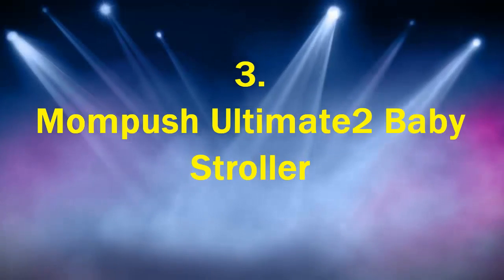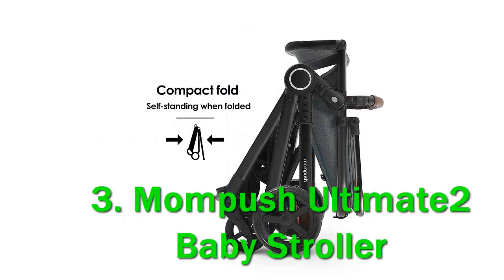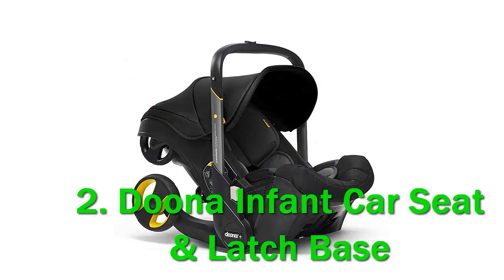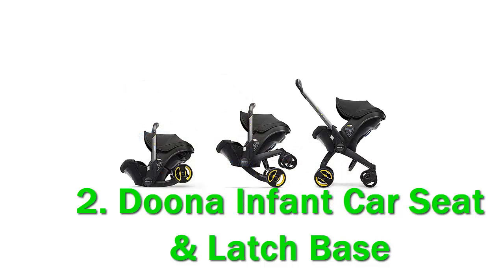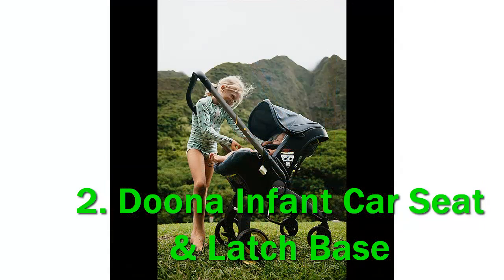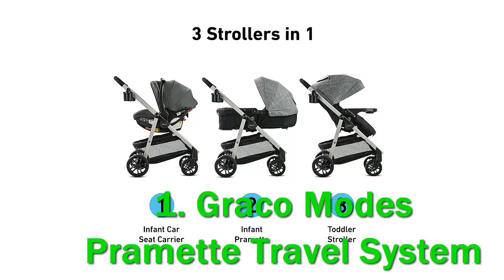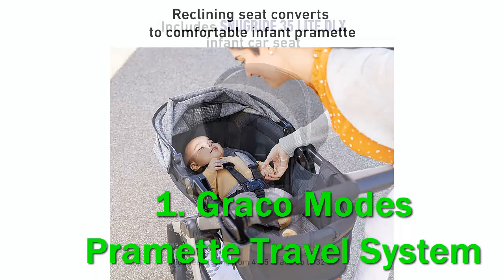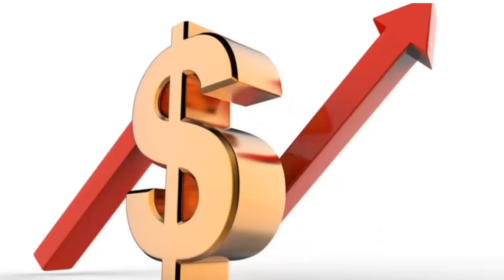Top 3 best baby stoller 2023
► Below Updated Priced of Top 3 best baby stoller 2023!
❥ 1. Graco Modes Pramette Travel System